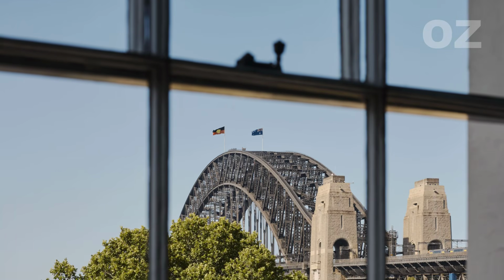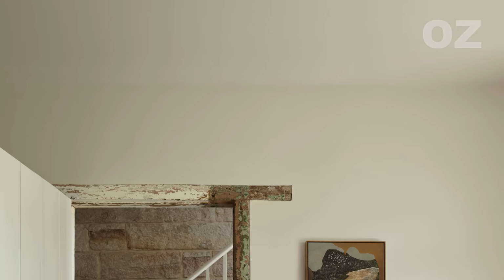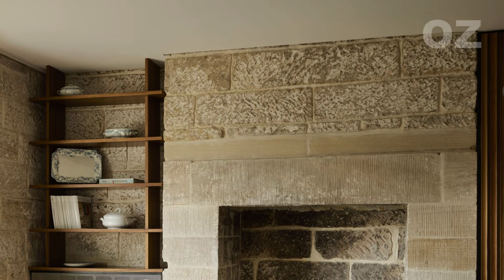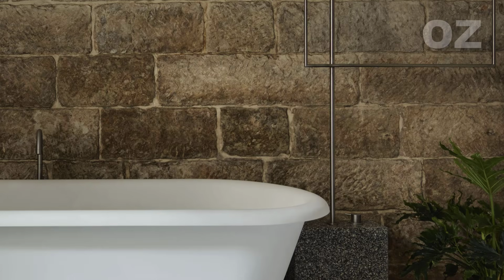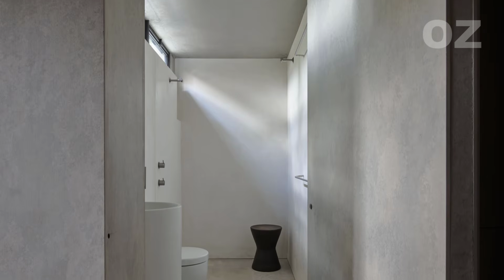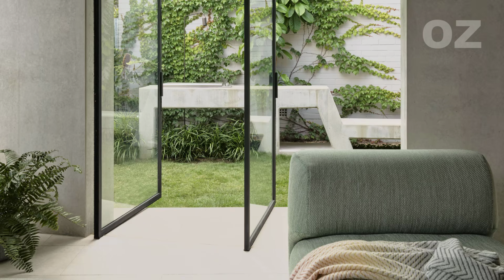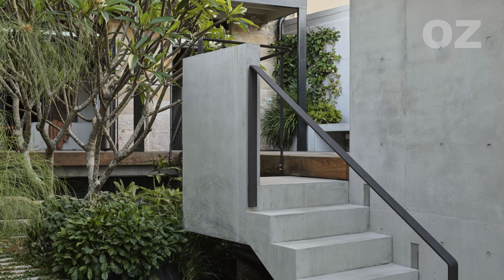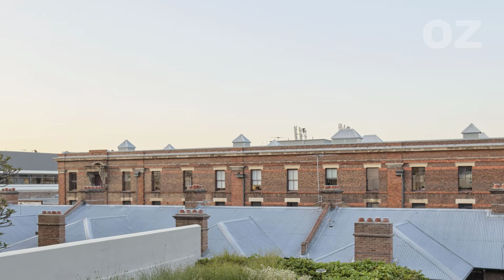Argyle Well: A Masterclass in Understated Complexity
The story of Argyle Well is not merely a renovation; it is a narrative of architectural archaeology and creative liberation. Nestled within Sydney’s Millers Point, the 1842 terrace house began its life as a singular heritage jewel before being fractured into government-owned flats in the late 20th century. When Welsh + Major took on the project, they were tasked with a dual mission: to honor a century and a half of history while breathing a radical, modern spirit into the site.

The journey began with a meticulous restoration of the home’s original four-story bones. Instead of a modern overhaul that erased the past, the architects chose to listen to the house. Craftsmen were brought in to hand-run cornices in the traditional manner, and the original tallowwood floors were revived using age-old mixtures of tung and orange oils. Every stripped door and replaced piece of hardware served as a silent nod to the Victorian era, ensuring the street-facing identity remained impeccably preserved.

However, as one moves deeper into the residence, the narrative shifts from preservation to provocation. The architects introduced a sense of "understated complexity," where the heritage shell begins to house elements that feel almost extraterrestrial. In the study, a "pod" ensuite featuring fluted glass and mirrored skirting appears like a futuristic installation, signaling that this home is far more than a museum piece.

Argyle Well by Welsh + Major
DESIGN: Welsh + Major
STYLING: Design Daily
PHOTOGRAPHY: Anson Smart Clinton Weaver
WORDS: Holly Beadle
LOCATION: Gadigal Country / Sydney, Australia